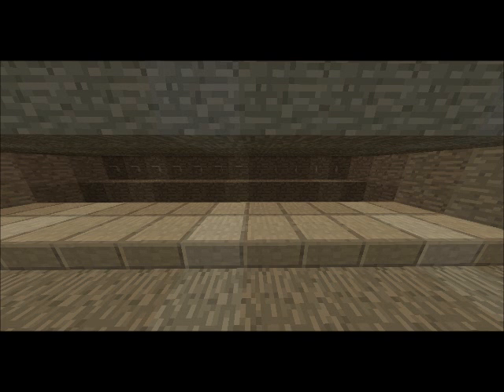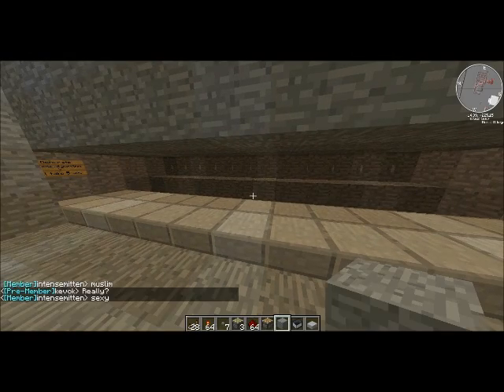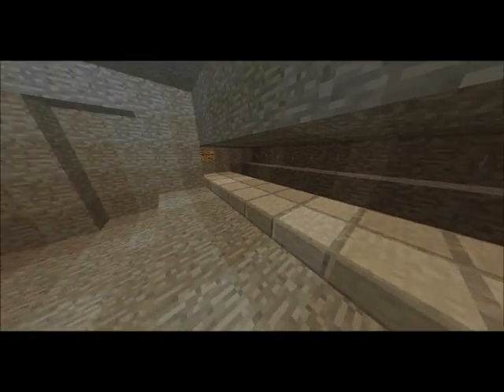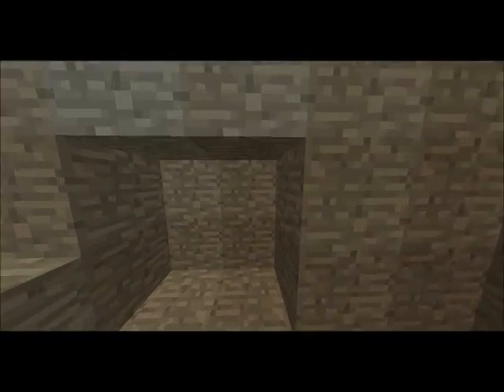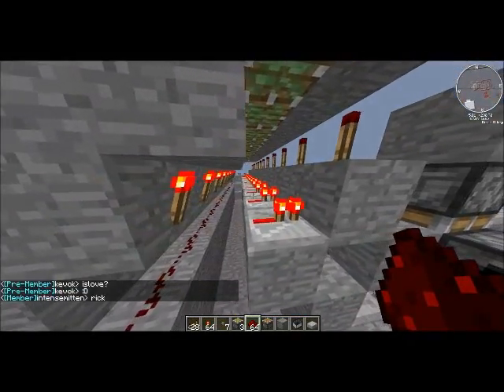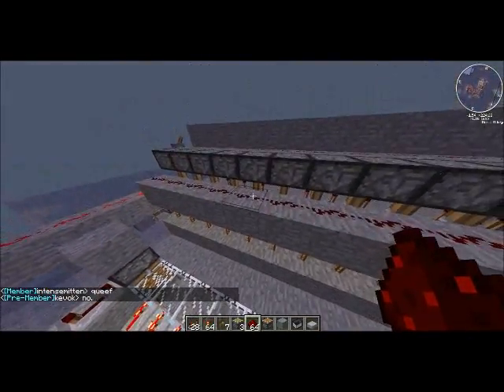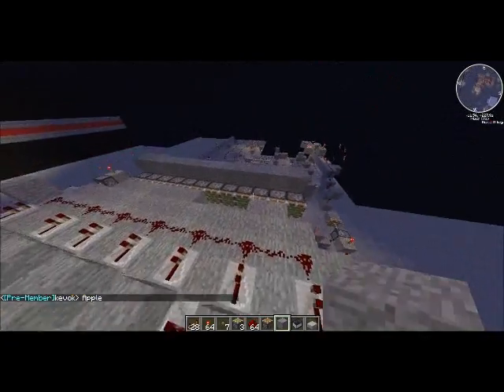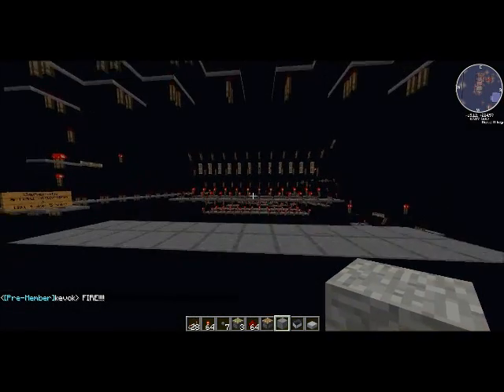Rotating Combination Lock by TEAMPVP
Combination Lock that changes code as you type it in. LIKE A BAWS.,